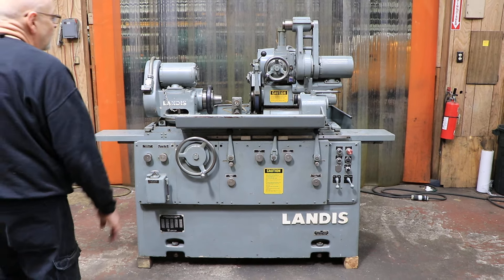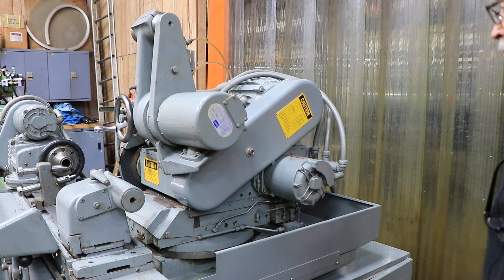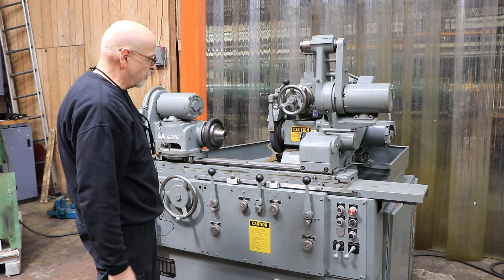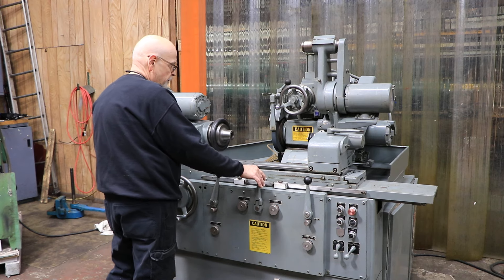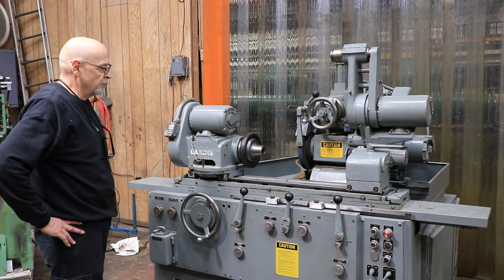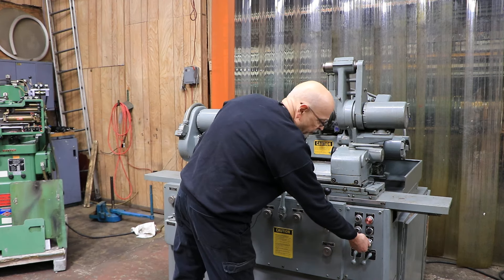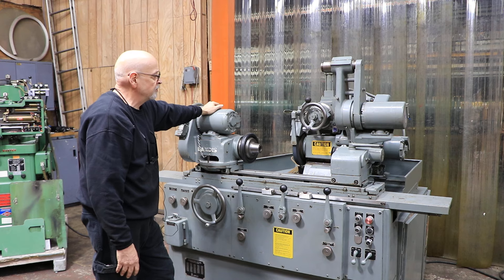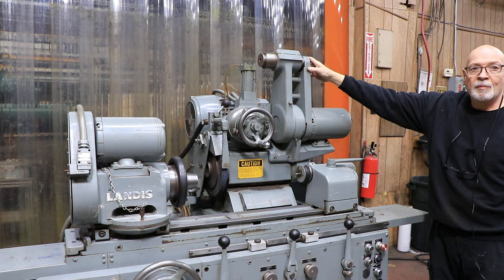LANDIS 1R 10” x 20” “High Precision” Universal I.D/O.D. Cylindrical Grinder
LANDIS 1R 10” x 20” “High Precision”

Model # 1R Serial # 883-59  MFG. 1981

Specifications:
Nominal swing over the table: 10”
Maximum swing over the table: 10-7/8”
Distance between centers: 20”
Hydraulic table traverse: 0.2” – 240” I.P.M.
Traverse per turn of handwheel: 0.200”
Traverse handwheel graduations: 0.001”
Swivel table graduated: 20°, 4” per foot
Wheelhead swivels Left & Right of center: 90°
Wheel size: 12”
Maximum wheel width: 3”
Maximum hydraulic infeed on diameter: 0.090”
Rapid infeed stroke: 1”
Minimum feed graduations on diameter: 0.000050”
Work diameter reduction per revolution of handwheel: 0.100”
Work diameter reduction per revolution of fine feed
knob: 0.001”
Workhead swivels toward wheelhead: 90°
Workhead swivels away from wheelhead: 30°
Workhead spindle speeds: (6) 60 – 600 R.P.M.
Workhead spindle nose: A2-5

Machine dimensions- 96’’ L x 50’’ W x 78’’ H

Equipped With:
Universal wheelhead & universal workhead
Hydraulic table traverse
Auto infeed & table reversals
Auto plunge feed
Power rapid wheelhead advance & retraction
Sparkout timer
Dual live/dead spindle headstock
Hard film micorshere wheel spindle bearings
Carriage & wheelhead ways are automatically lubricated
Swing down I.D. grinding attachment with I.D spindle
Collet Chuck
Coolant tank & Pump
Main spindle motor 5 H.P.
Workhead motor- ¼ H.P.
Machine is wired for 230 volt / 3 phase / 60 H.Z.

** Superior Condition & Appearance **